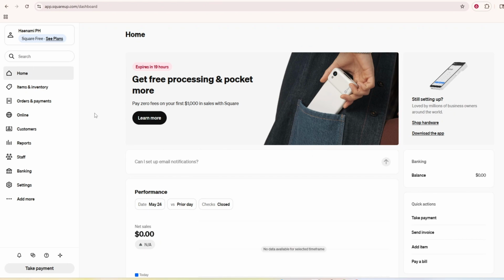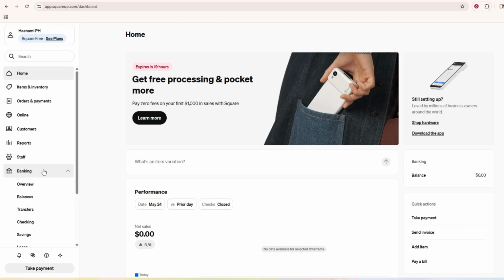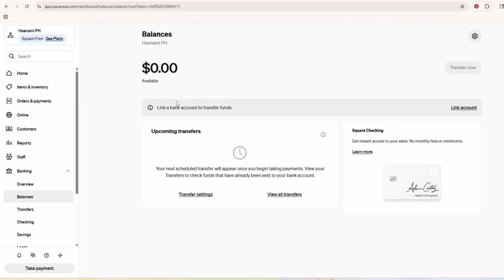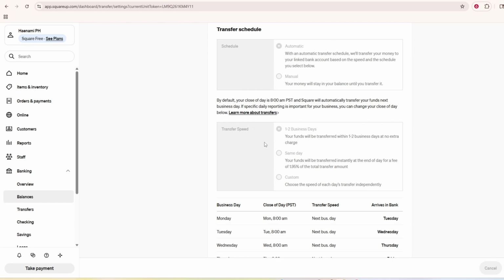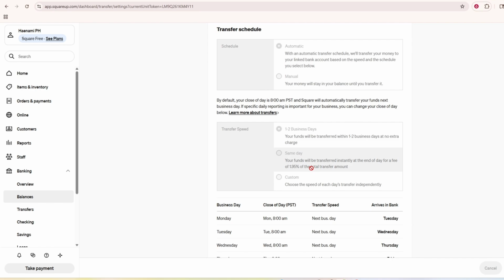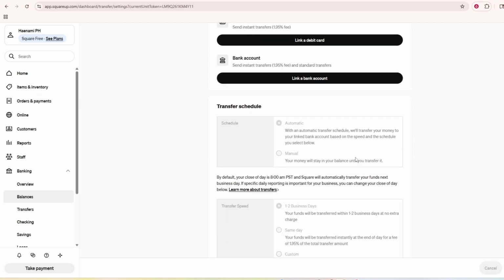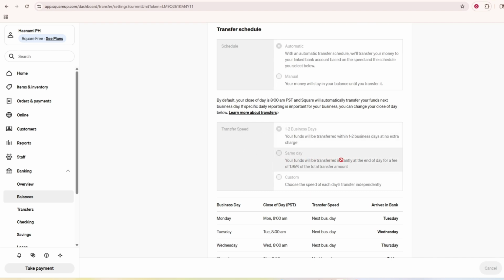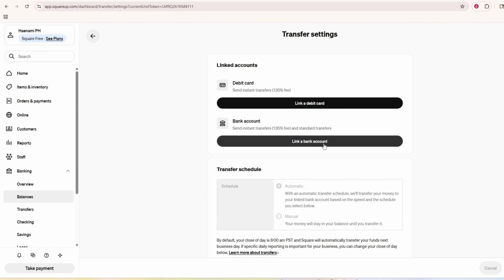How To Cash Out Funds From Square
This tutorial provides a professional, step-by-step guide on how to initiate and manage fund transfers from your Square balance to your linked bank account. You will learn how to navigate the banking dashboard, configure your transfer speed settings, and execute instant withdrawals. By following these instructions, you can effectively manage your business liquidity and understand the associated processing times and fees.

Video Chapters
00:00 - Introduction
00:09 - Accessing the Banking Dashboard
00:16 - Viewing Current Balances
00:24 - Navigating to Transfer Settings
00:33 - Understanding Transfer Speeds
00:41 - Instant Transfer Fees and Timelines
00:56 - Linking Your Bank Account
01:04 - Initiating an Instant Transfer
01:11 - Entering Withdrawal Amount
01:20 - Confirming and Processing Funds
01:27 - Final Summary and Conclusion